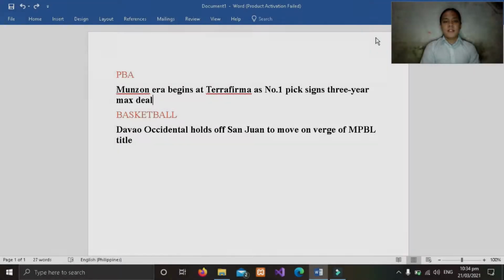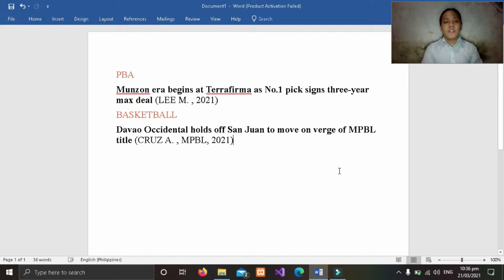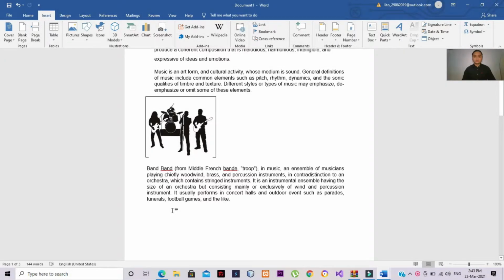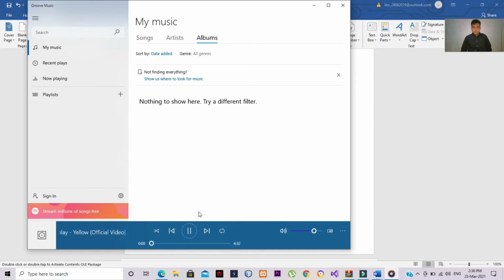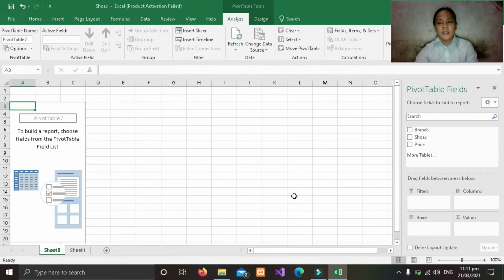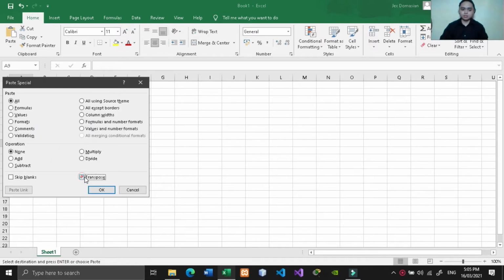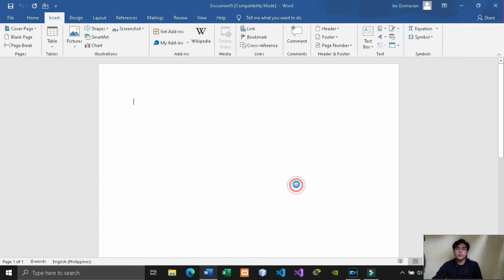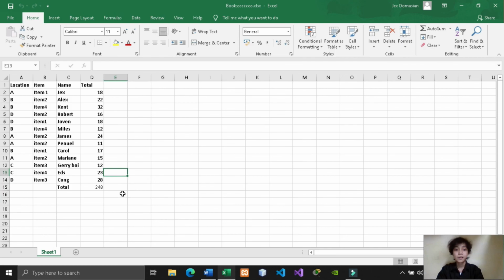MSWORD, EXCEL TUTORIAL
This video is for academic purposes only. It is a given task to us students in Taguig City University that currently taking Computer Science course.

PROJECT PRODUCED BY
PENUEL ELI DOMANICO
JEX DOMASIAN
ALEX ZULUETA JR
ROBERT MAITEM